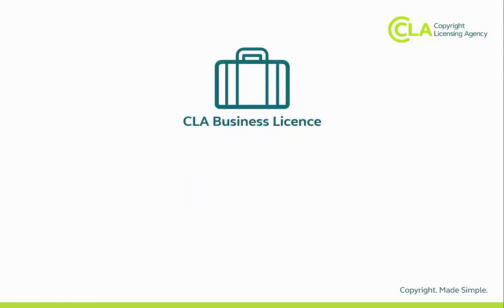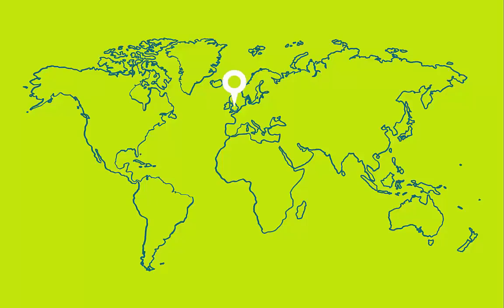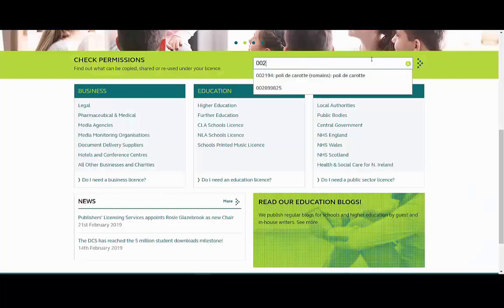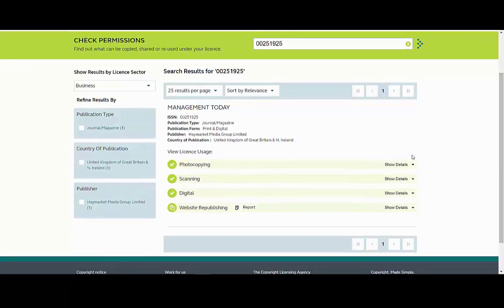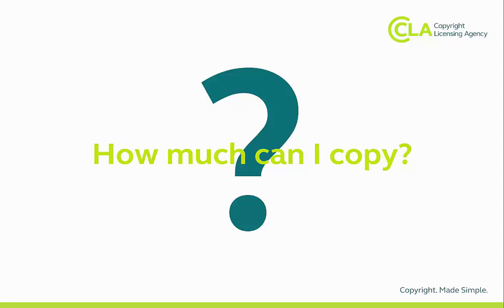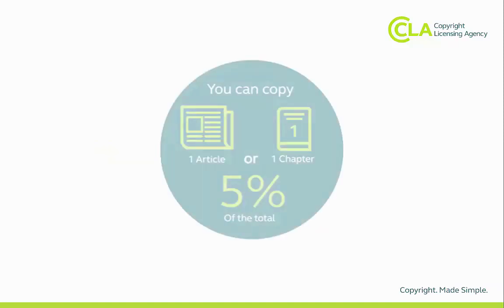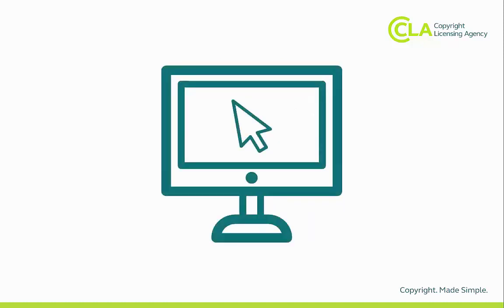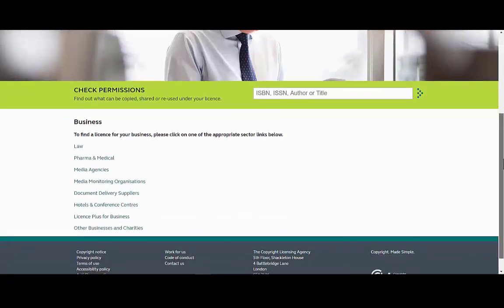About the CLA Business Licence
Welcome to our video, where we're discussing the importance of getting a Business Licence for your company.

As a business or charitable organization, it's important to make sure that you have the proper permissions to use and share copyrighted content. Recent surveys have shown that the rate of work-related content sharing has tripled since 2016, and many professionals are unaware of their organization's copyright policy.

Contact CLA today to learn more about getting a Business Licence for your business.